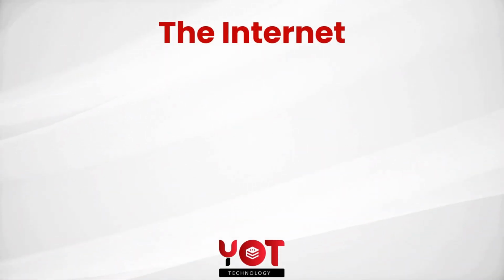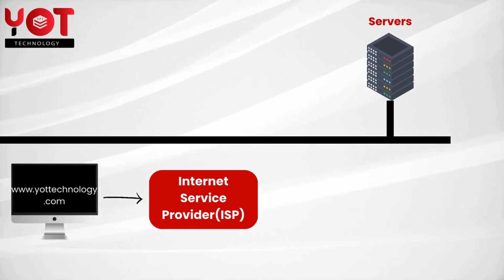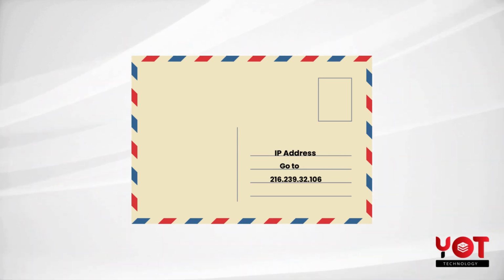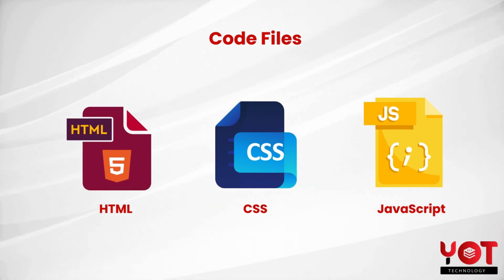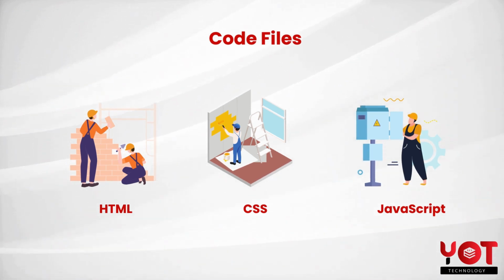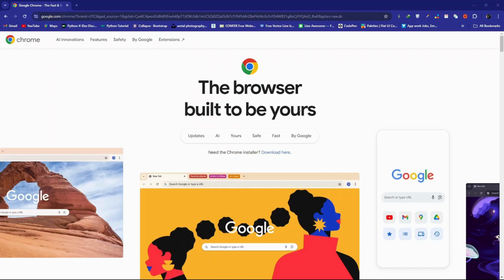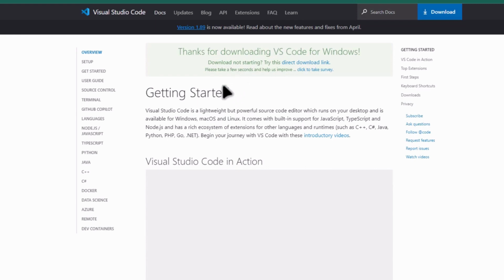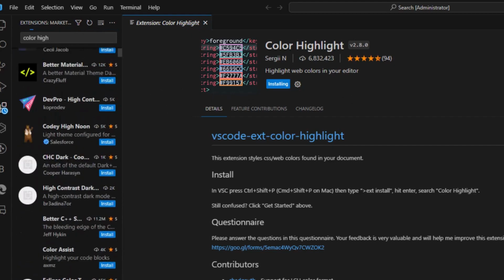Understanding How The Internet Works.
Let's learn Web Dev the way professionals do! This FULL course covers it all.  We'll be learning about the basics about how the internet works as well us use workspace/computer setup that professionals use.

This first video will get you setup for how to make a website by first setting up your computer for web development.